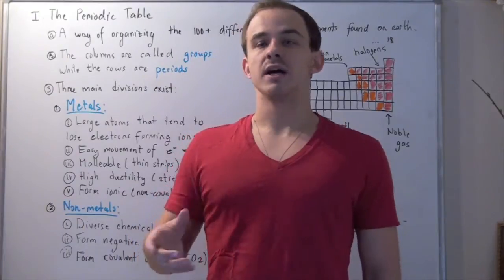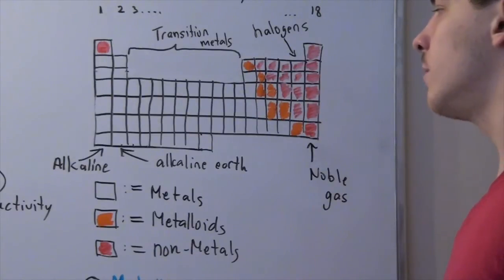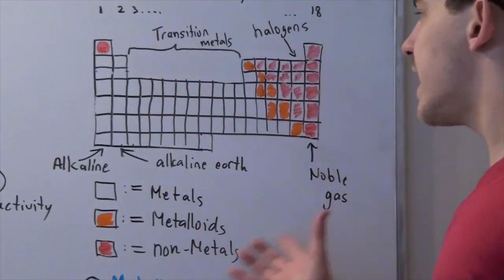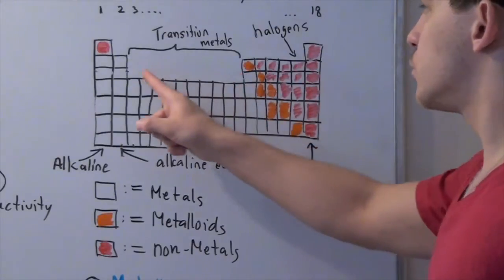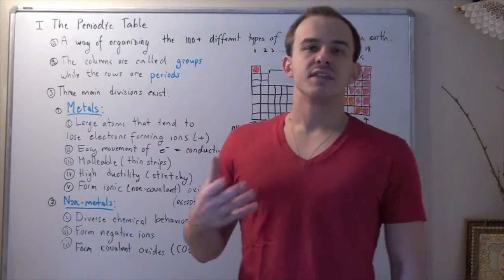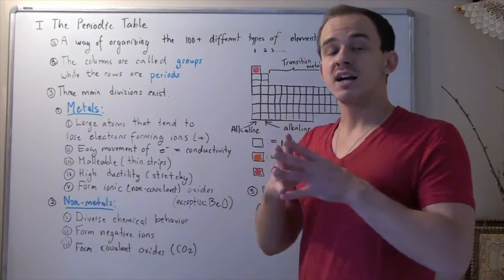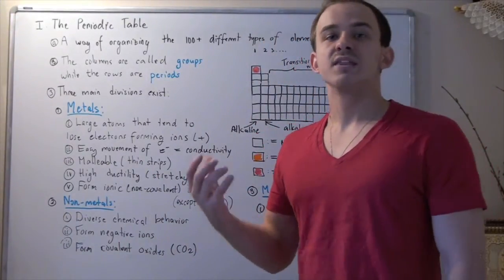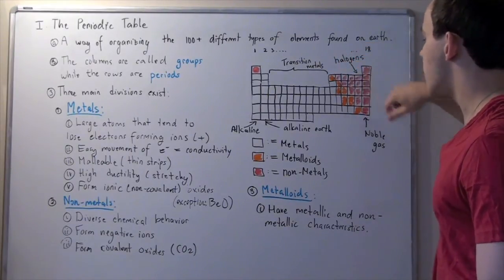The Periodic Table